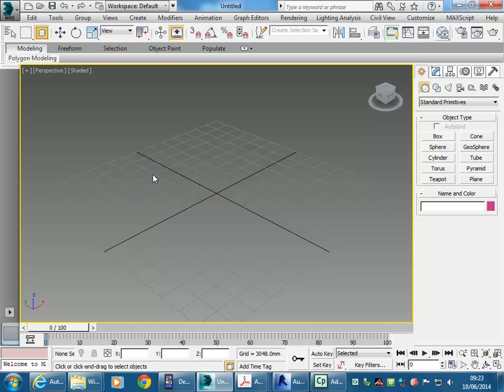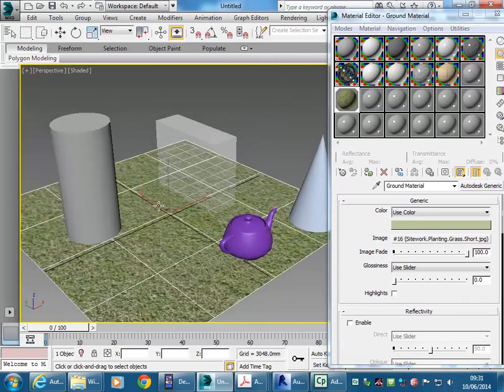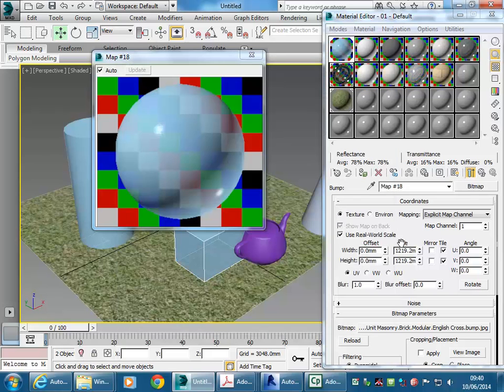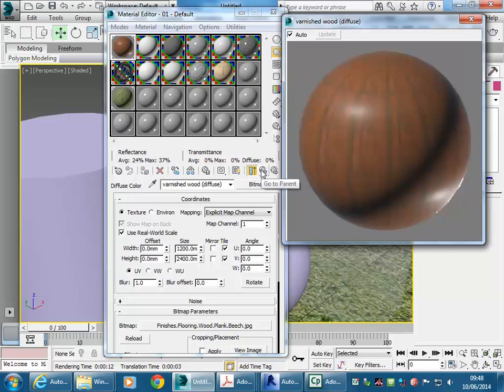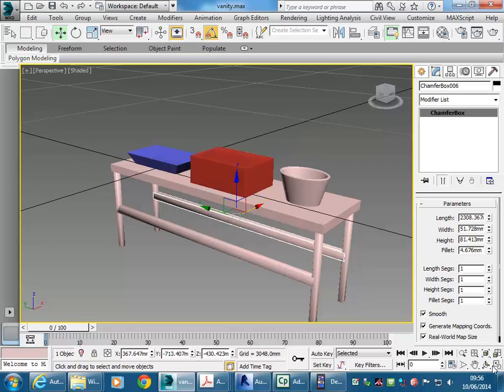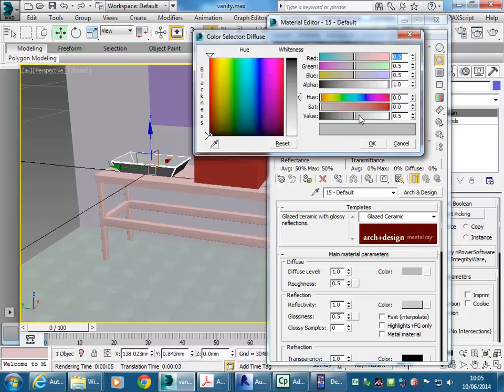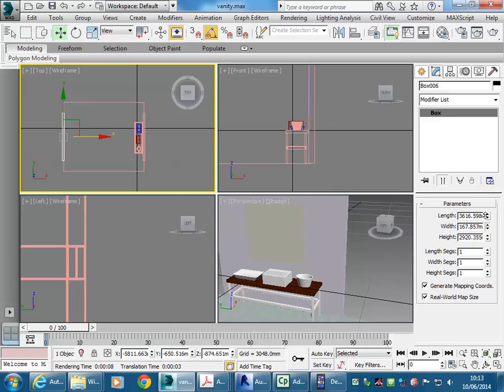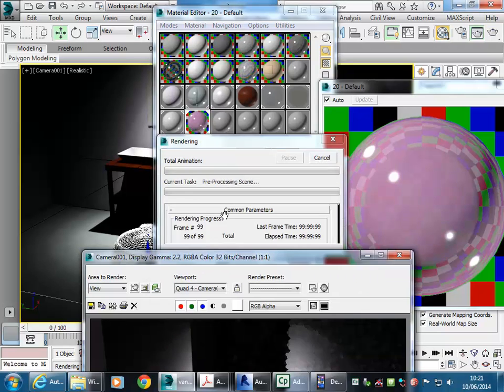3ds Max Vanity Project 02 - Materials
3ds Max tutorial showing creation and assignment of materials to bathroom hand basins for a vanity unit